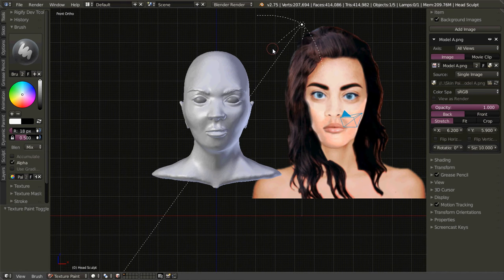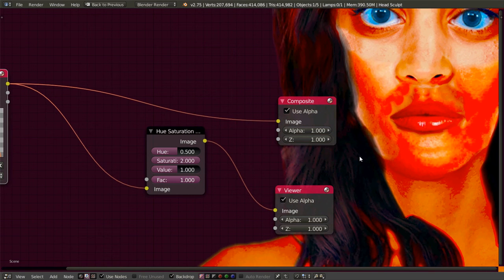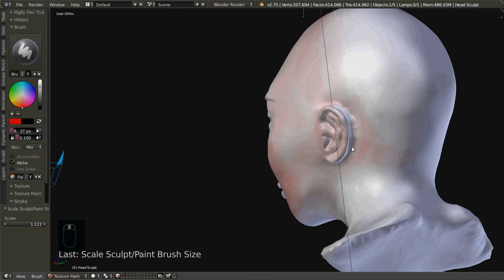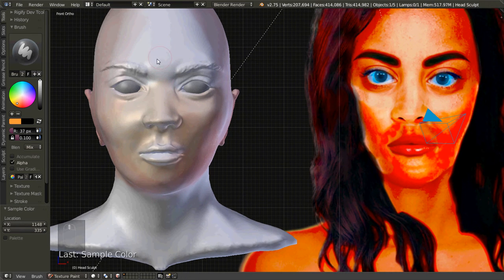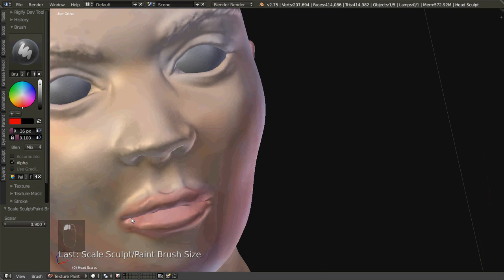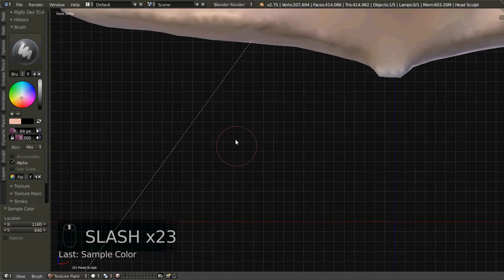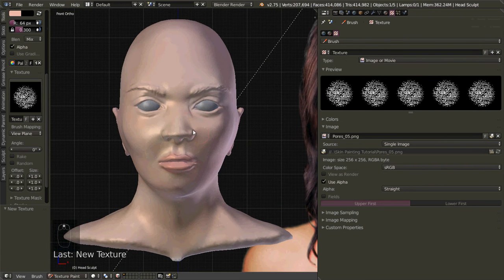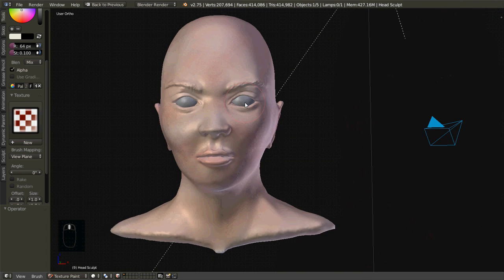Blender Skin Painting Tutorial Part 2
Just a little continuation to my first video here's the link to the pores brush i used in the tutorial